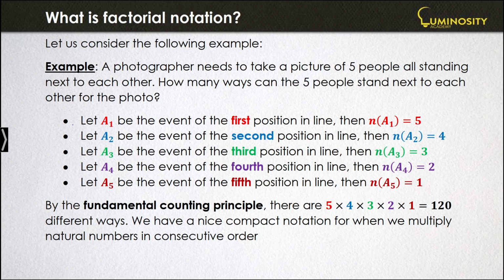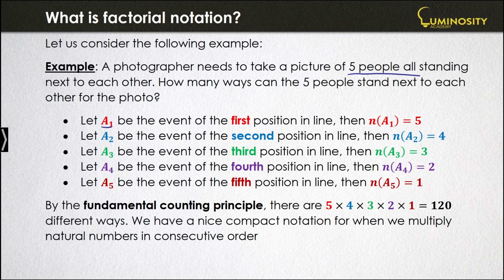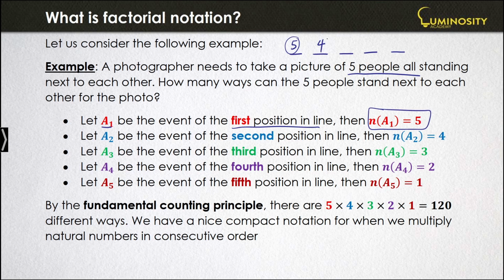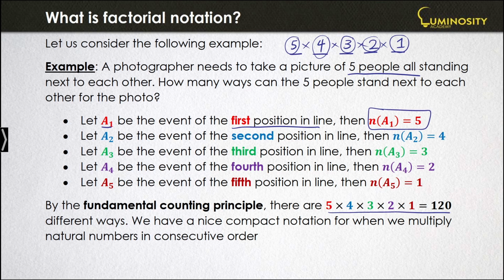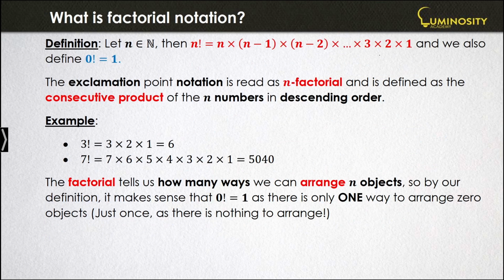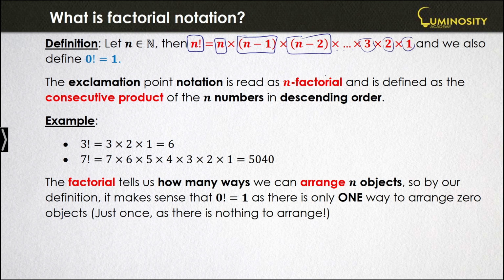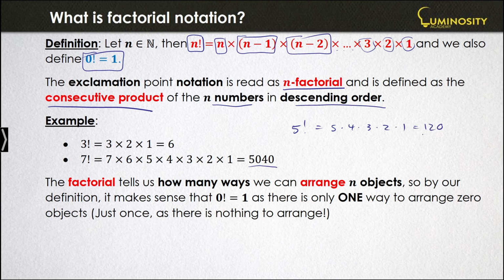What is factorial notation?